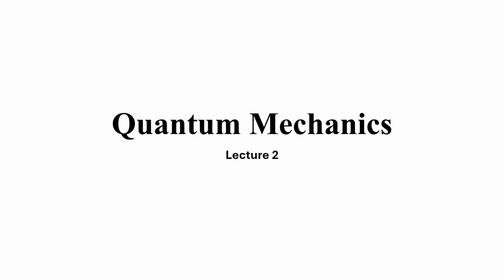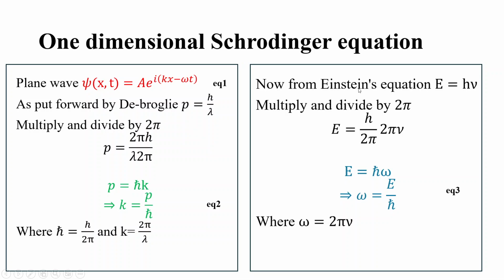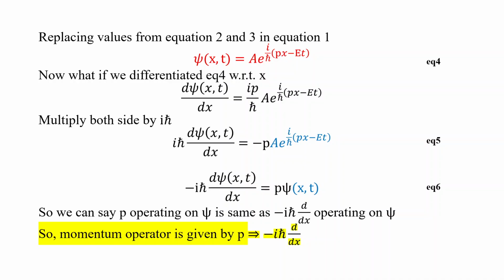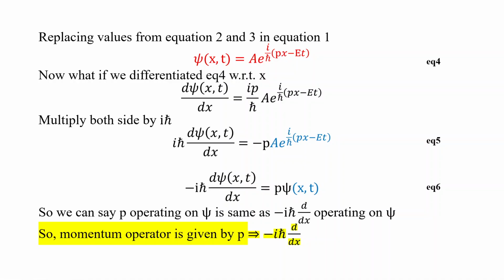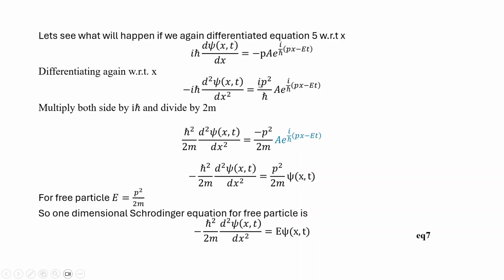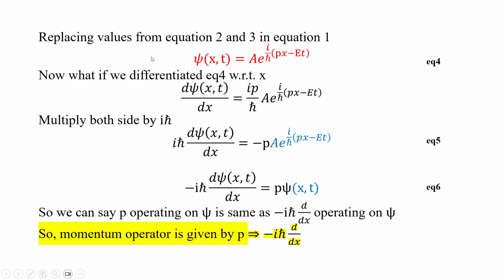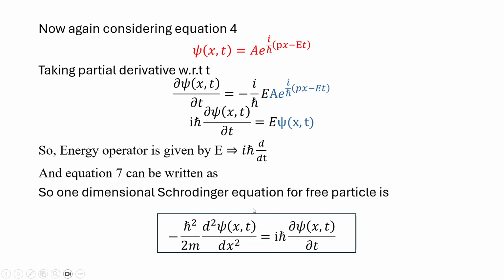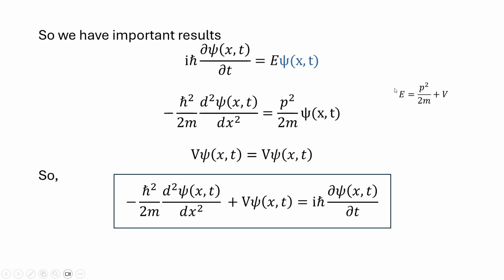Derivation of one dimentional schrodinger equation.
This is mathematical derivation of one dimentional schrodinger equation.